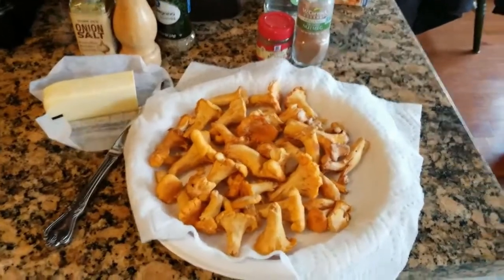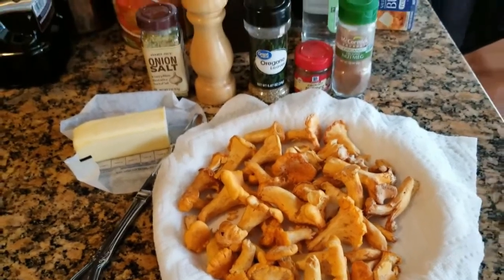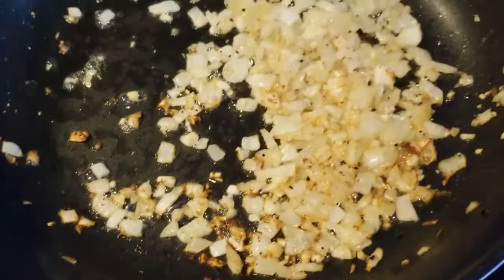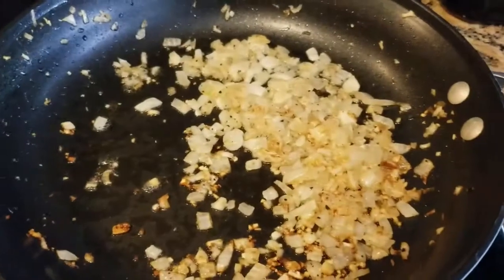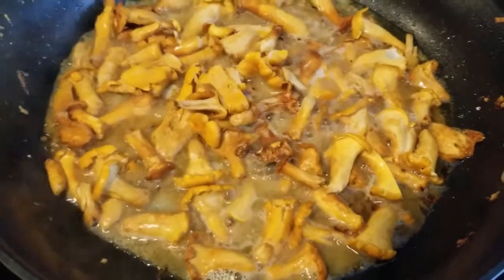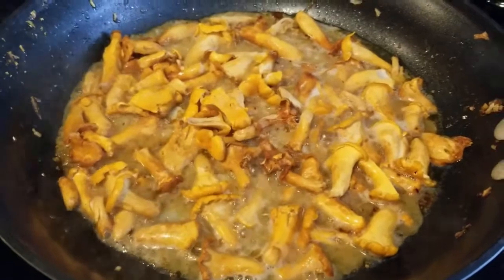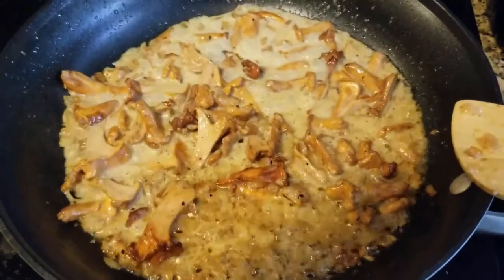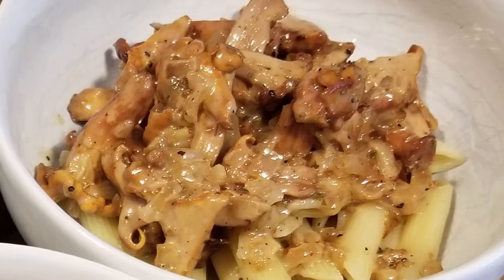Keto Recipes Chanterelles Fricassee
This is one of those ketorecepies that can either be made traditionally, or using ingredients to reduce the carbs. My son and I went foraging for these chanterelles. Afterwards, I decided on a fricassee to showcase the flavor of the mushroom. I served one version over garlic roasted cauliflower, as well as another variant over penne.

Roasted Cauliflower:
1 head of cauliflower - chopped
1/4 cup olive oil
6 large cloves of garlic, peeled and chopped
Onion salt (in this case I dusted all of the chopped florets with Trader Joe's brand)

Preheat oven to 420 degrees, place cauliflower on a lined pan and drizzle on oil.  Add the chopped garlic and salt to taste.  Bake 20-25 min.

My fricassee adaptation was as follows:
1/2 lb. chanterelle mushrooms (you may use any variety of mushroom for this dish)
2 tbsp. olive oil

4 tbsp. butter
3 cloves of garlic - peeled and chopped
1/2 of a medium sized yellow onion

1/4 cup dry white wine
1/3 cup heavy cream
1/2 tsp oregano
2 tbsp. bottled lemon juice
1/8 tsp nutmeg

This was delicious!!!  My thoughts?  Next time I may consider using VERY DRY wine, 3 tablespoons of FRESH lemon juice, no nutmeg (or just a sprinkling of fresh grated nutmeg), fresh oregano, and 1/8th to a 1/4 tsp of cayenne pepper.

This would be amazing over crispy fried or roasted potatoes!!!  Give it a try and let me know how it went in the comments!